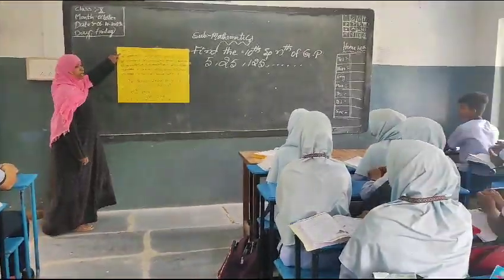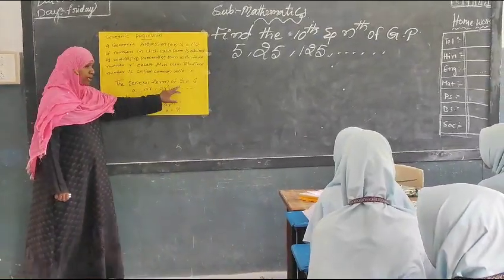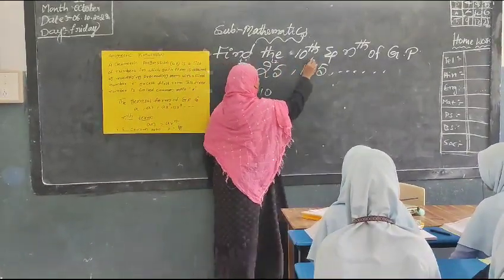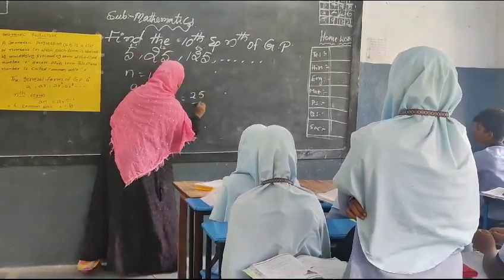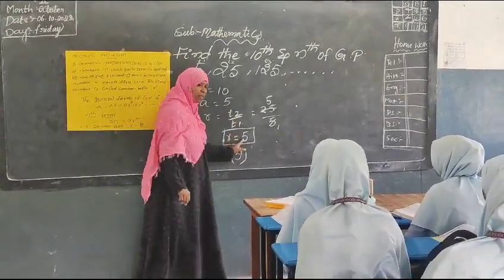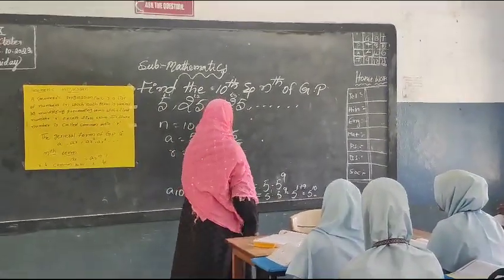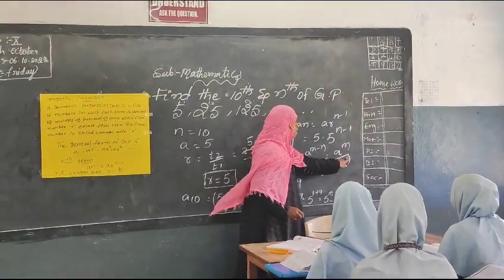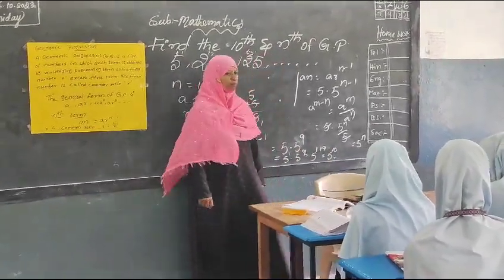IZM EM High School, Avalkonda - Maths Teacher explaining about "Geometric progression".